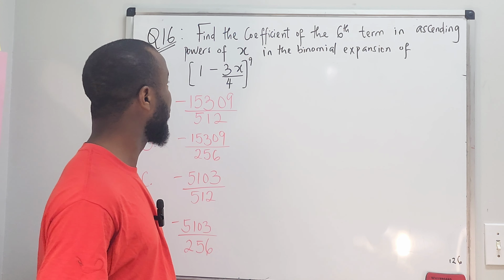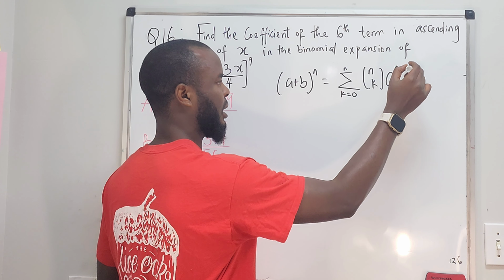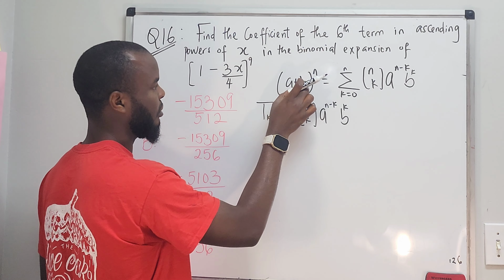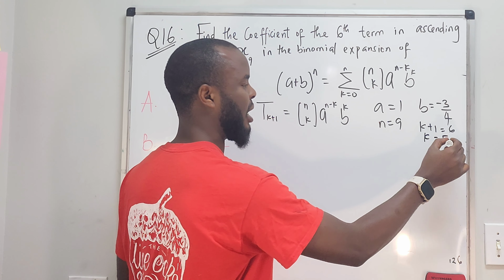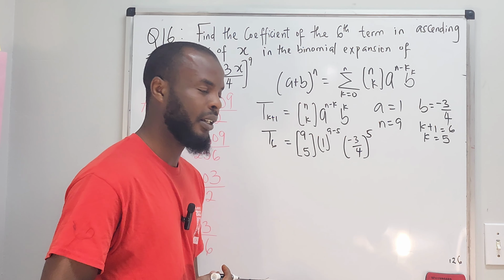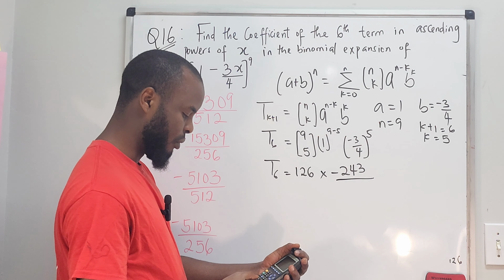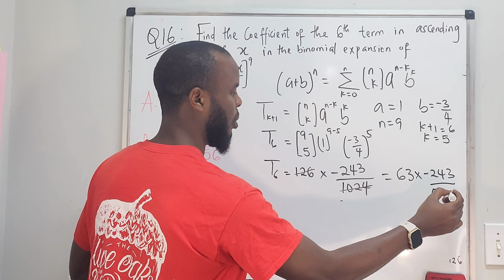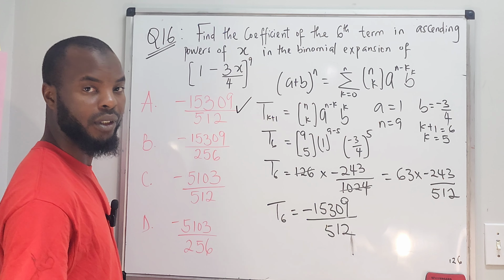Q16 | BINOMIAL THEOREM | WAEC 2025 F/Math Question Solved Step by Step!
This is question 16 out of 40 of WAEC 2025 FURTHER MATH SOLVED STEP BY STEP.

Time Stamps

0:02 Introduction